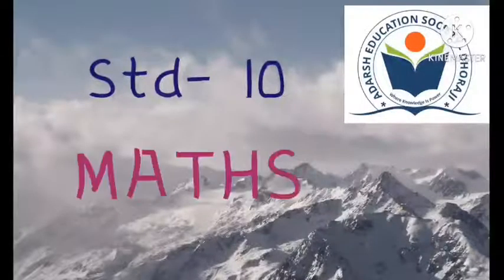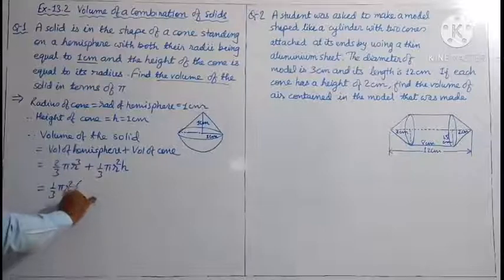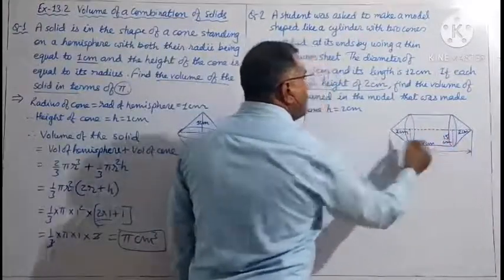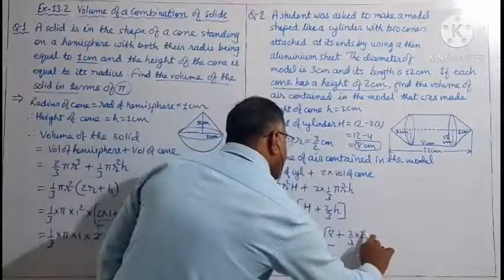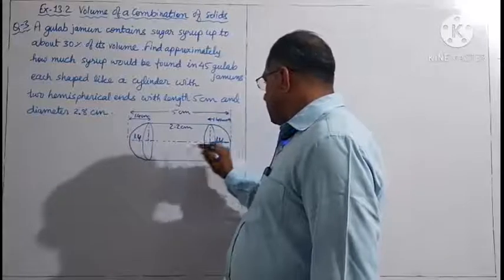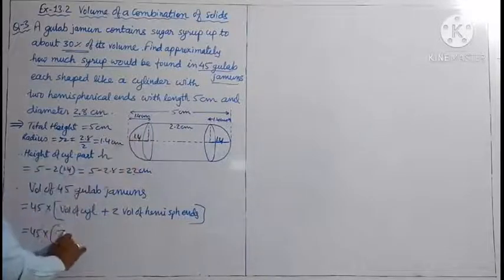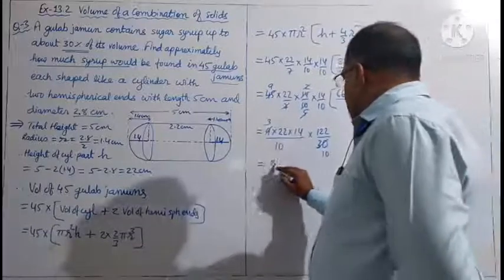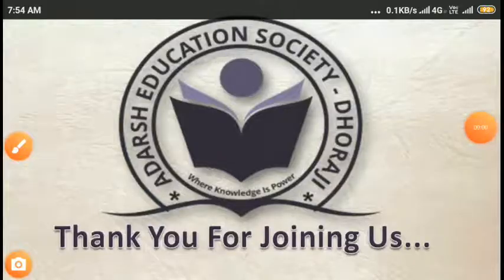Std 10 Maths Ch 13 Surface area&vol Part 7